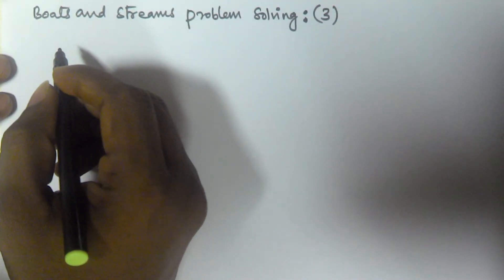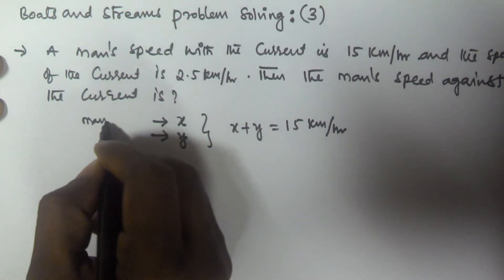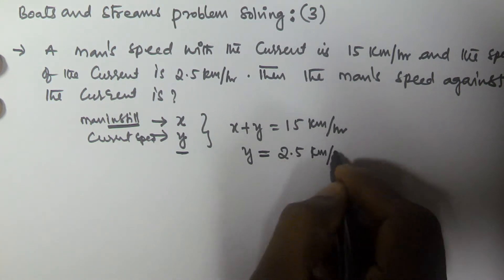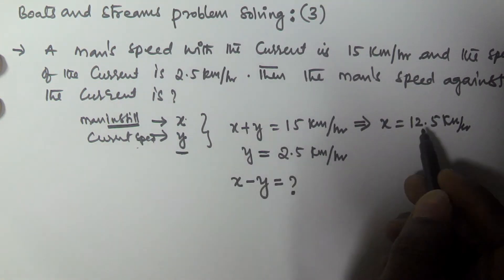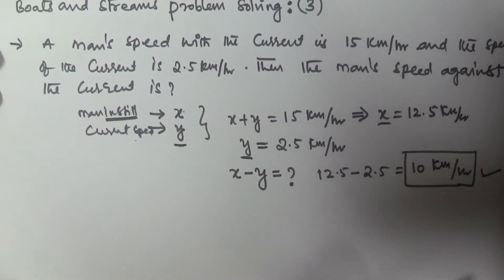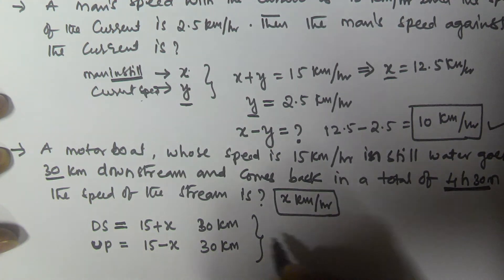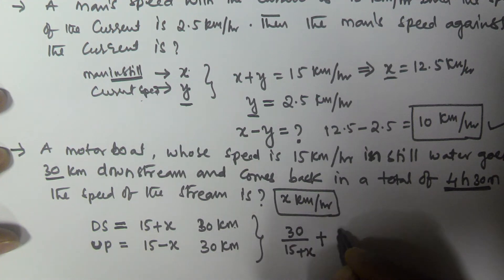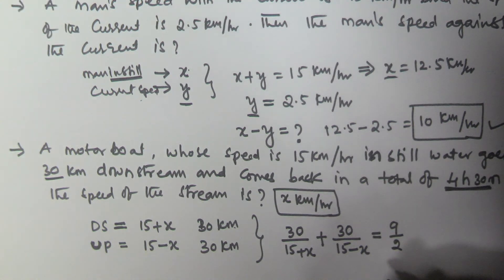Boats and Streams Problems and Tricks - Part 4